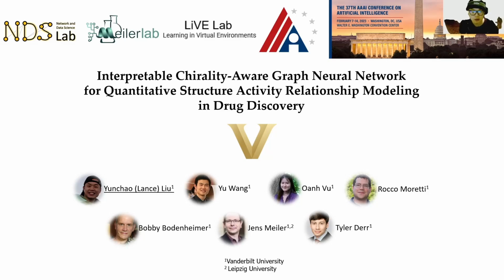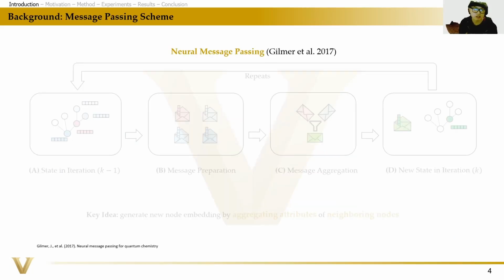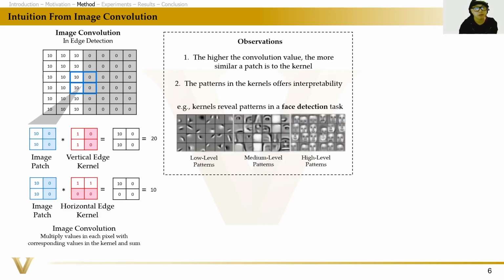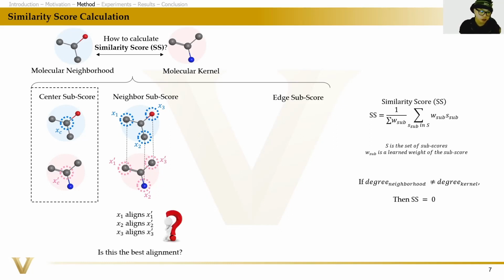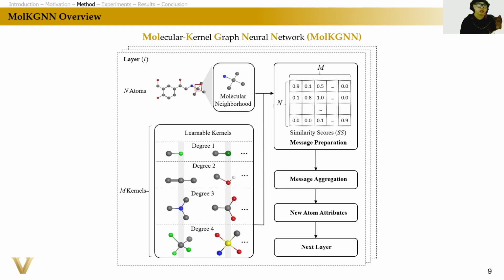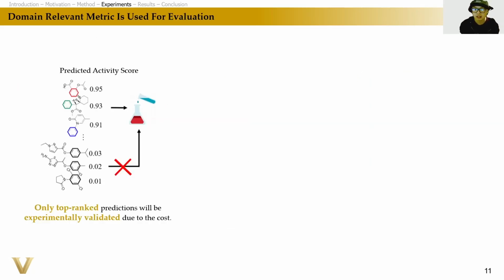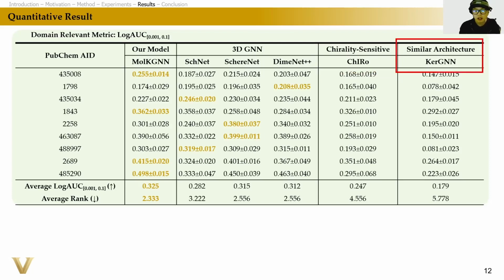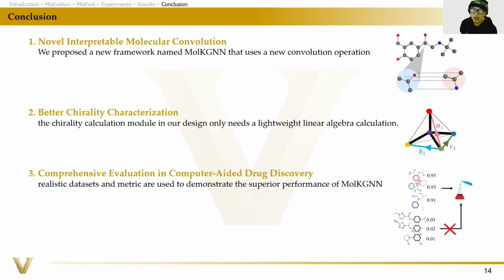Molercular Kernel Graph Neural Network (MolKGNN)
Oral presentation at AAA23